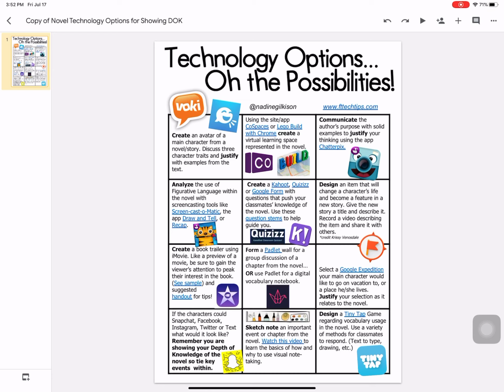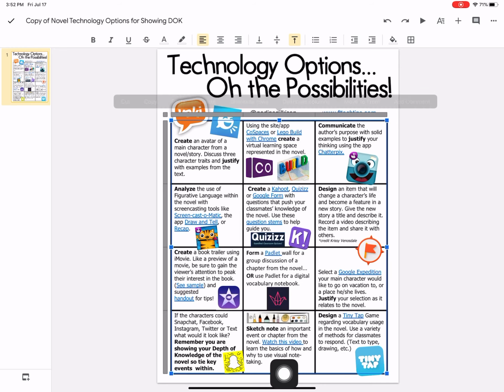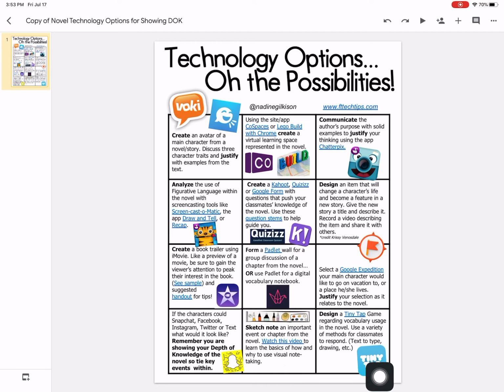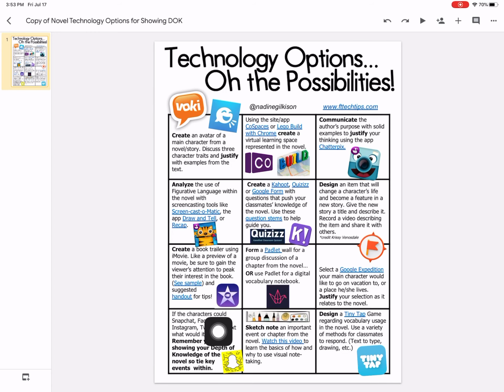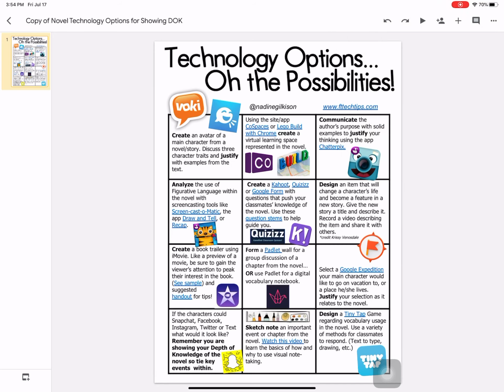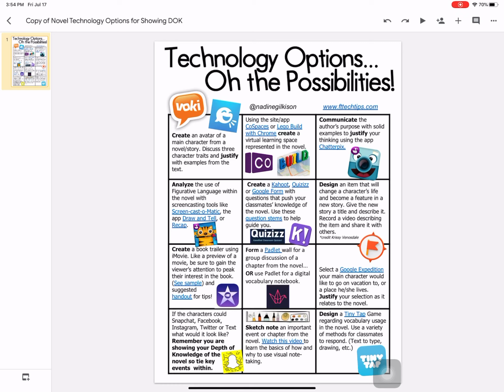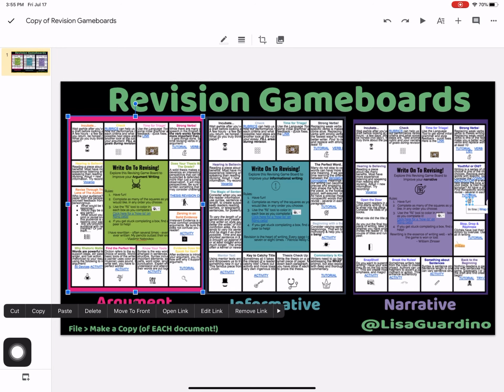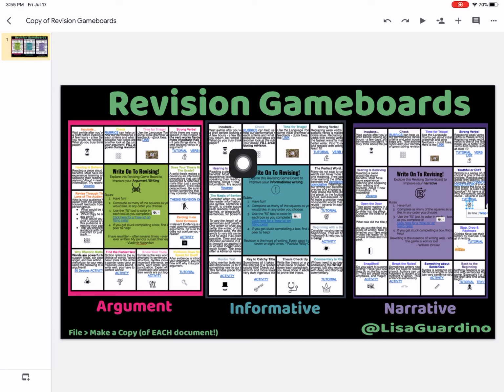Virtual Learning Workshop—WebQuest Tutorial: HyperDocs